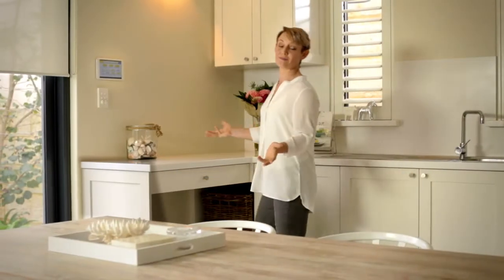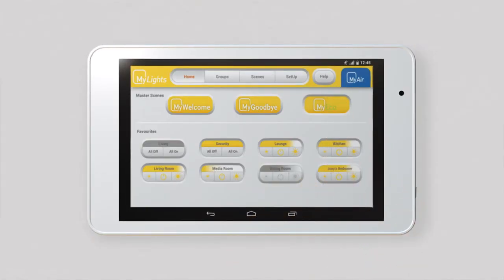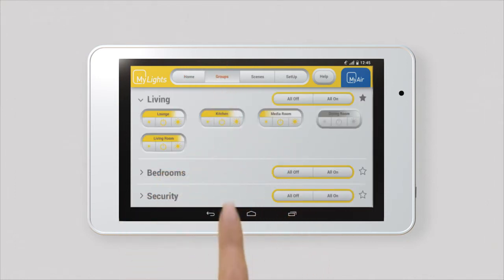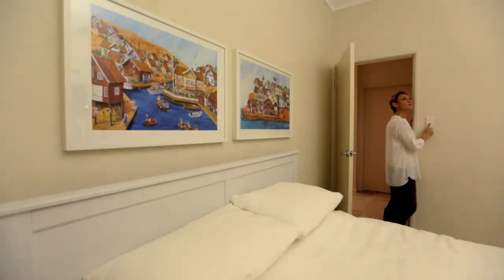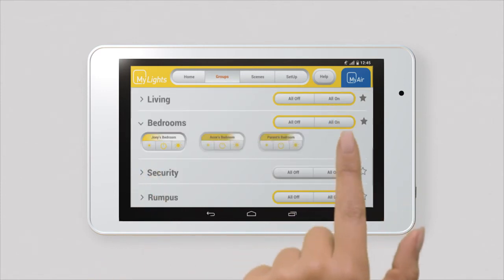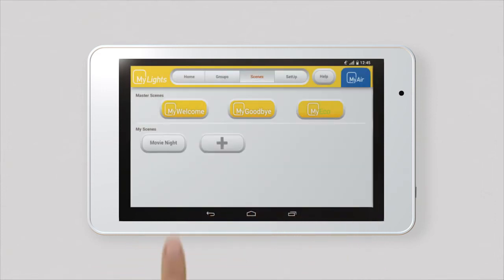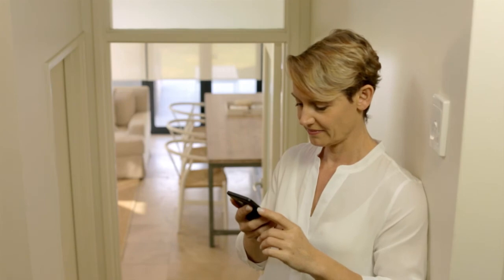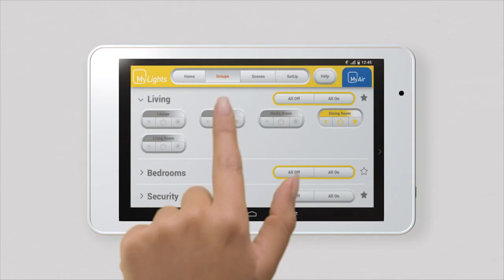MyLights – Instructional video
Enjoy the security, convenience and comfort of being able to control your lights remotely with our new smart LED lighting system.